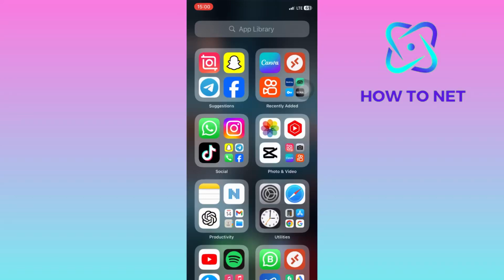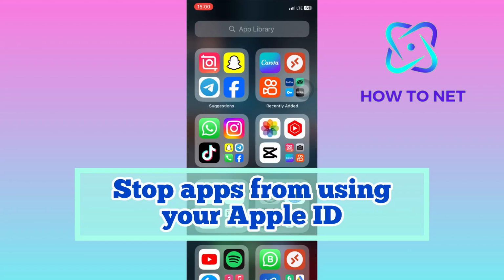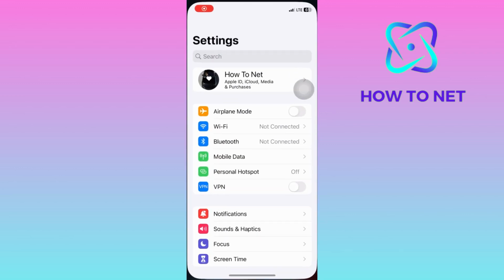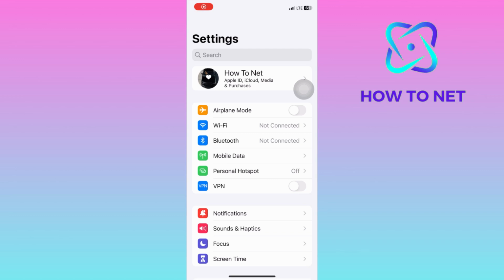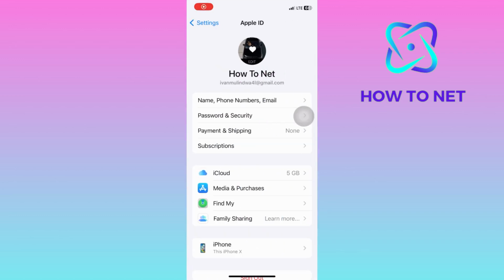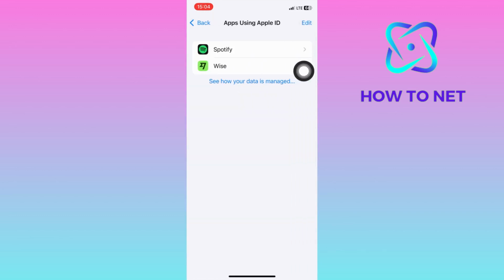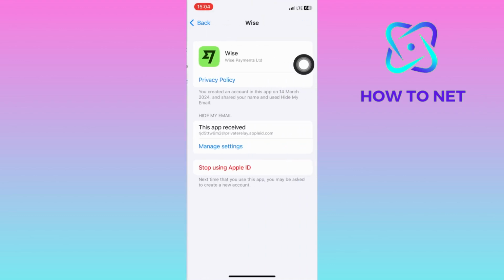How To Stop Apps From Using Your Apple ID Account [2025Update]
In this simple video tutorial, am going to share with you how to sign out apps that are using your Apple ID account. This is crucial for maintaining your security and privacy. It ensures that your personal data, such as emails, photos, and purchase history, remain protected, especially if you're using a shared or public device.

Stop apps from using your Apple ID account